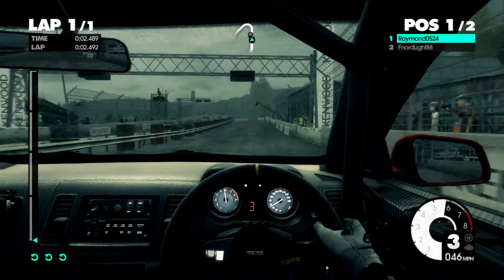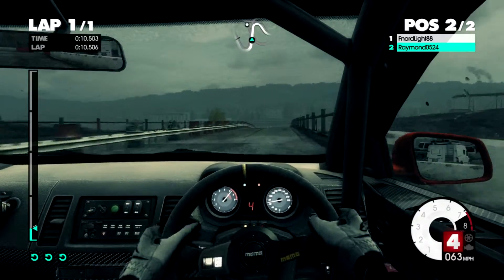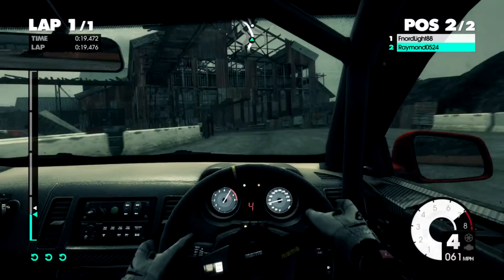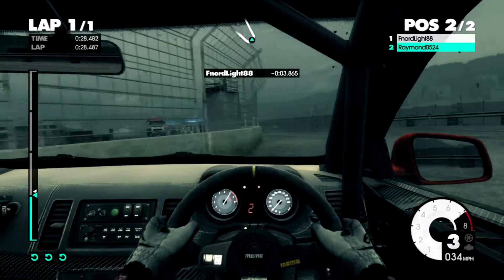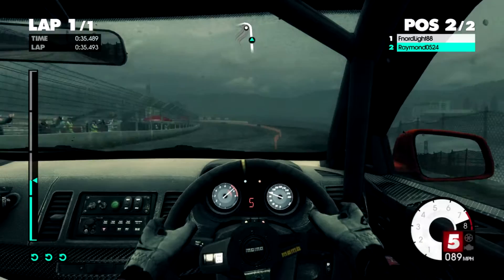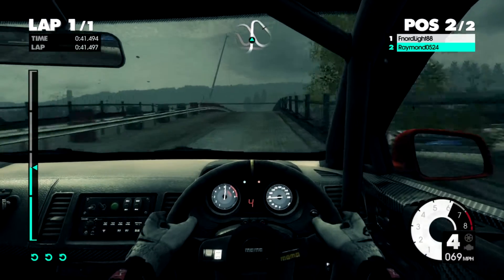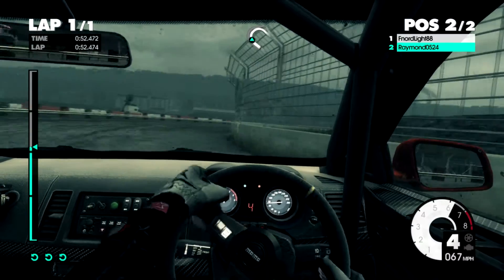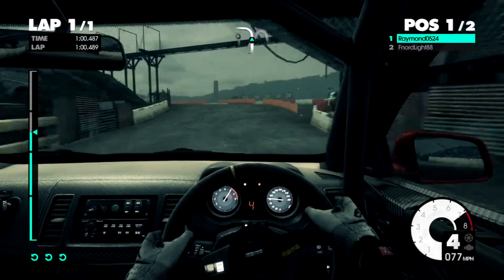Dirt 3 Head 2 Head with Sama 4